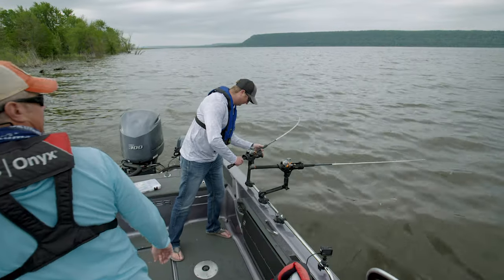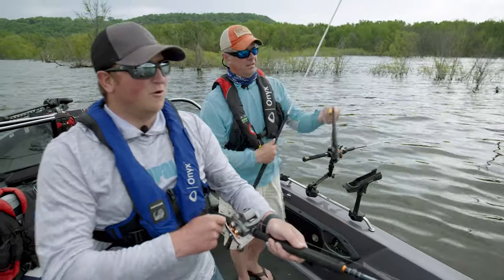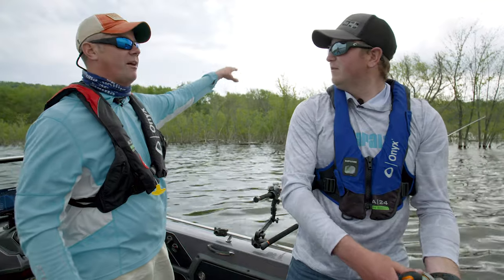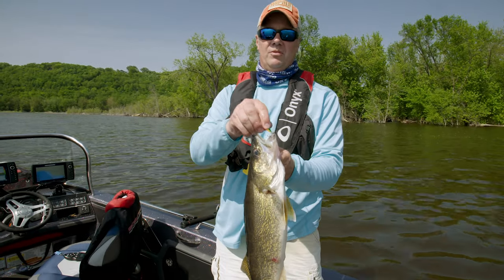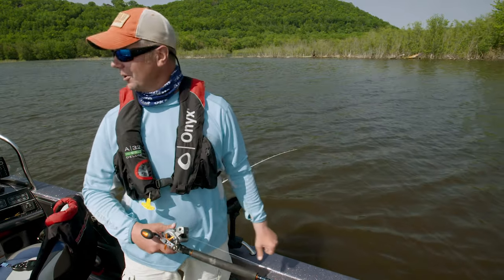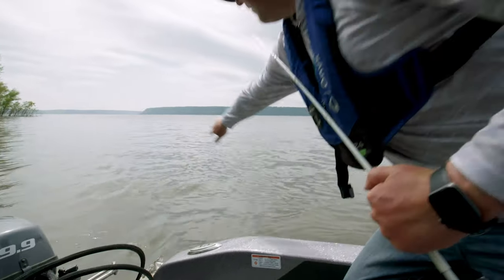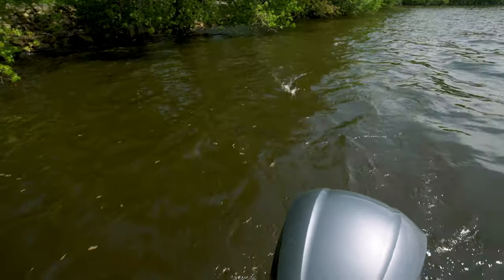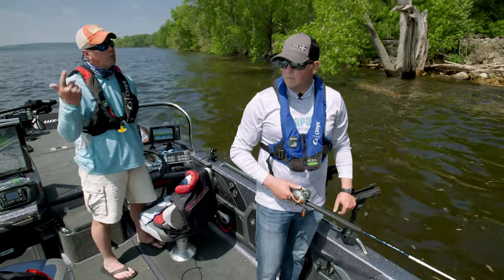Speed Trolling Rapalas for Walleye on Lake Pepin - Go Angling E5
Join James Holst and Pat McSharry as they teach you how to speed troll rapalas on Lake Pepin.